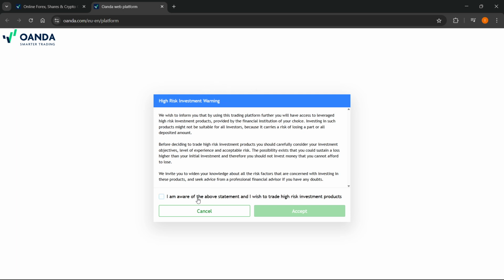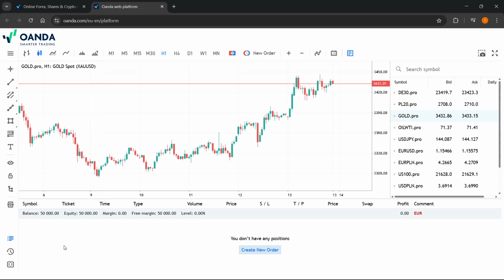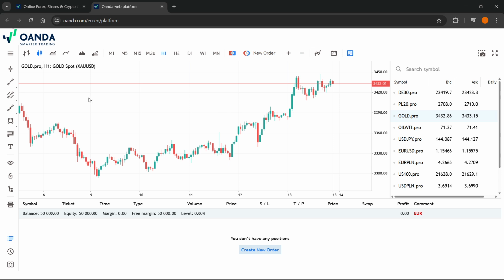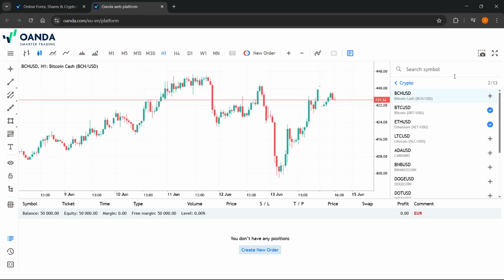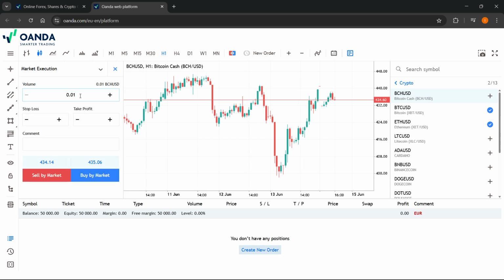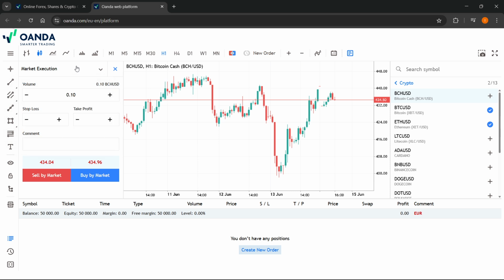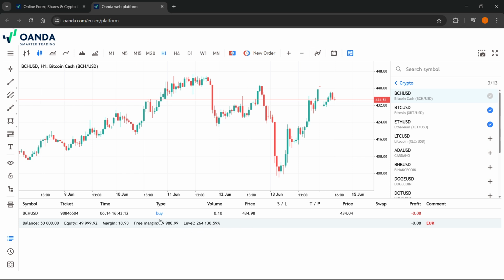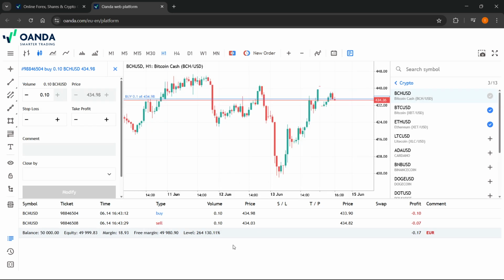How To TRADE On Oanda Platform (QUICK & EASY) 2026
In this video, I’ll show you how to trade on the Oanda platform. This is a full guide on how to execute orders, manage positions, and use Oanda's trading tools effectively in 2026.

If you’ve been trying to navigate and trade using the Oanda platform, this is the video you need to see!